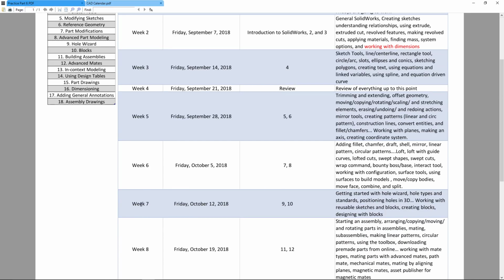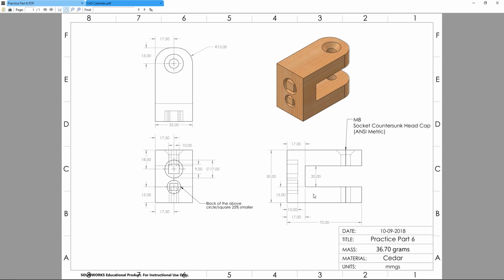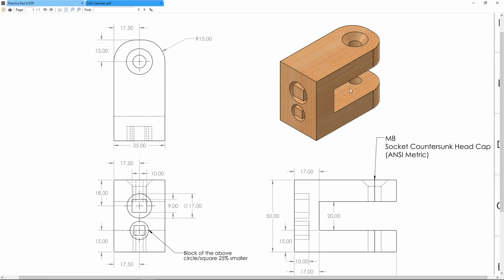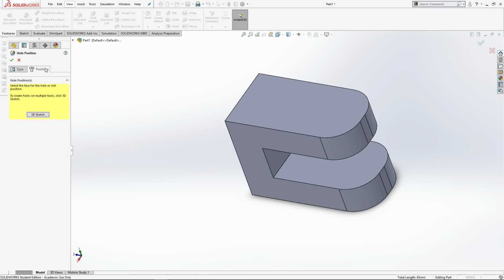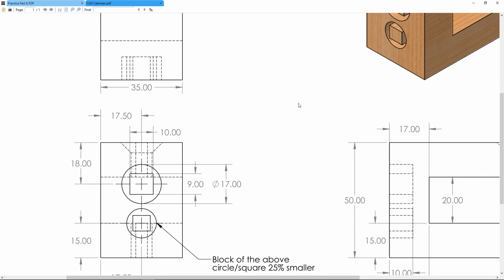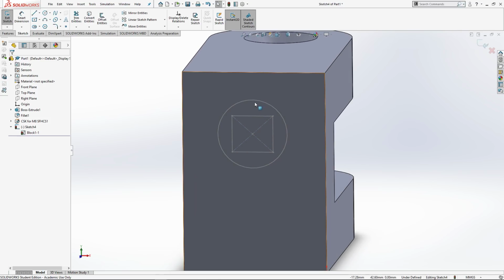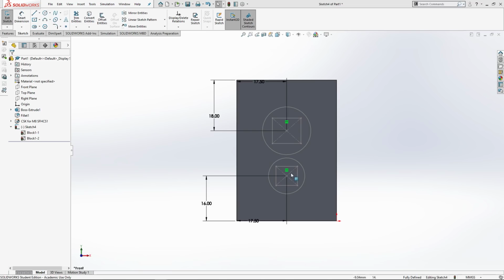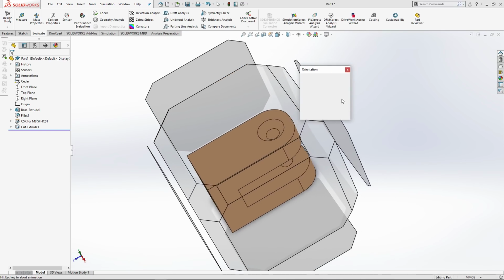UIC ME 250 SolidWorks Fall 2018: Section 6 Hole Wizard and Blocks